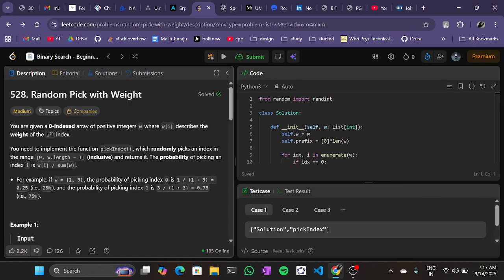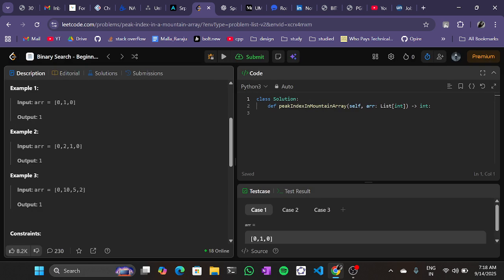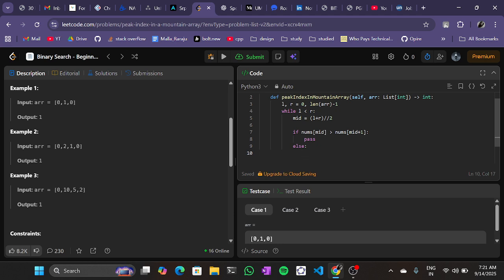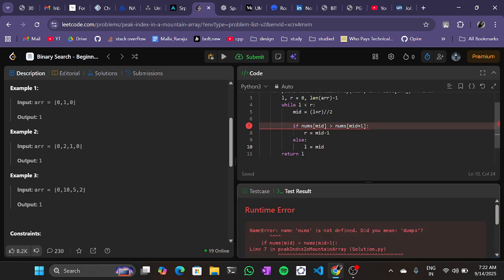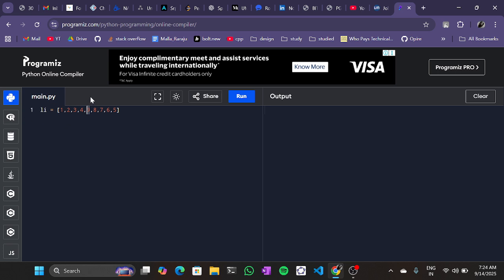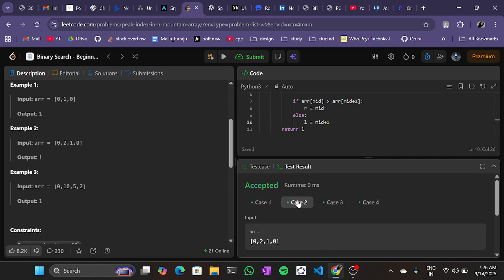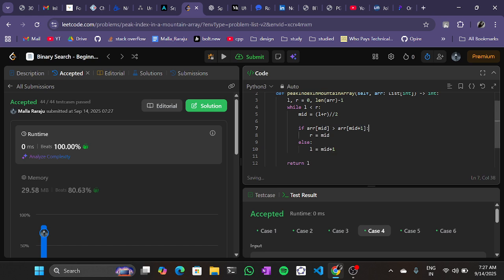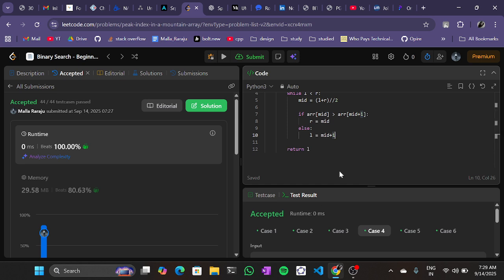[Unscripted] LC852 - Peak Index in a Mountain Array | 14/09/2025